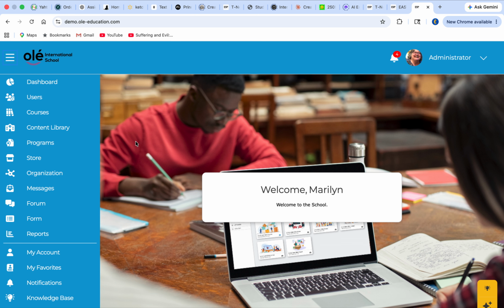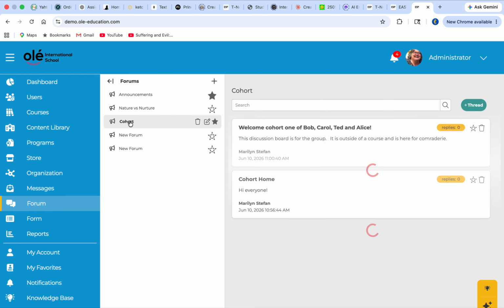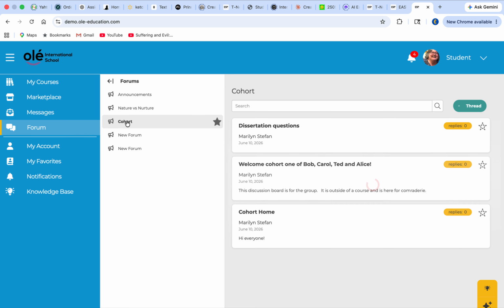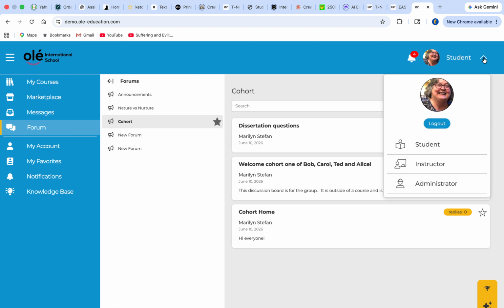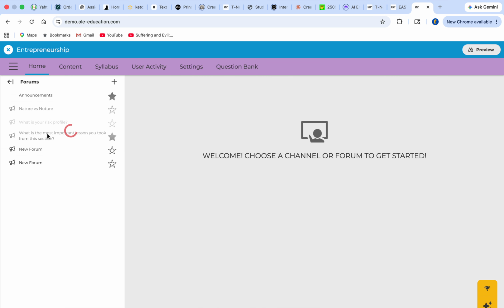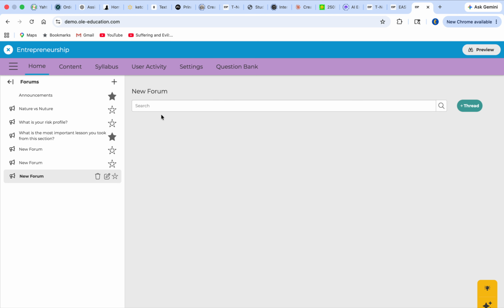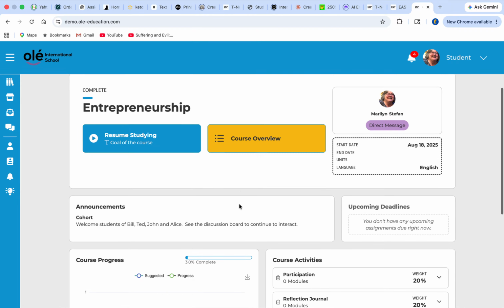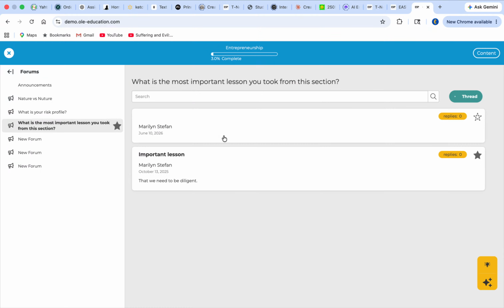How to use forums inside and outside of a course.